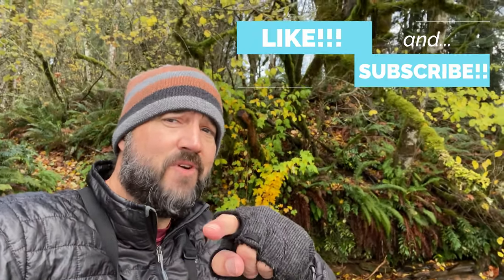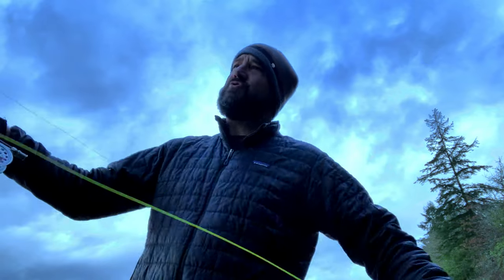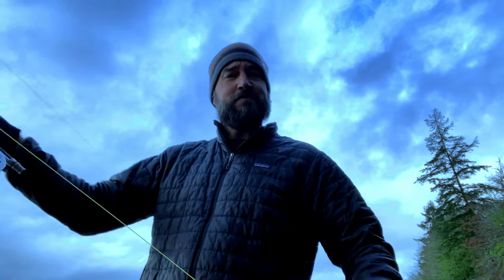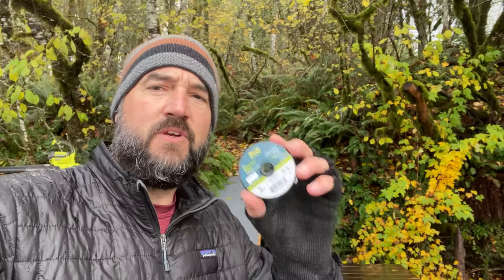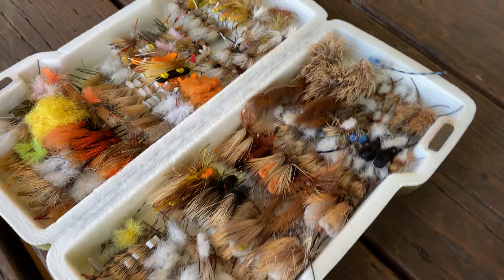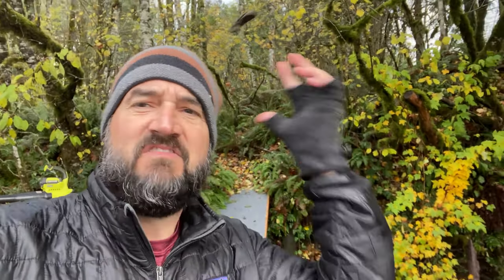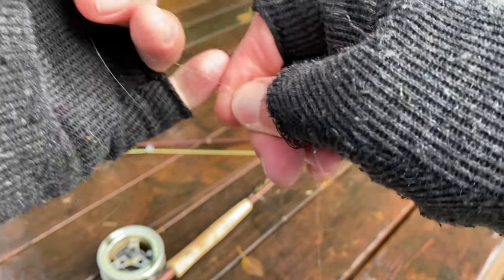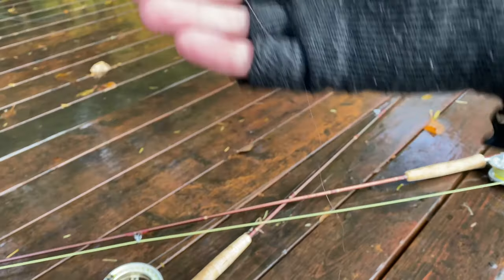DON'T MAKE THIS MISTAKE! How to Avoid Twisted Leaders How to Fix Them with Ease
A quality fly line makes all the difference when casting - here is a link to the fly line used in this tutorial

In this video tutorial we will discuss one way to avoid twists in your leader as well as a way to fix a leader that has been severely twisted by casting certain types of flies